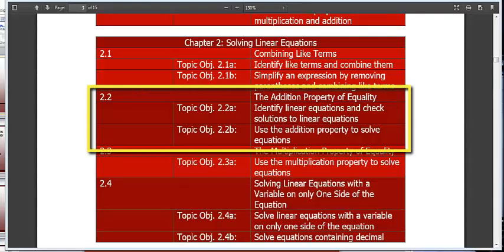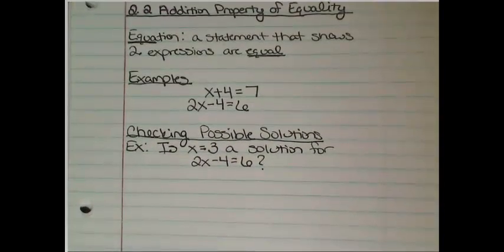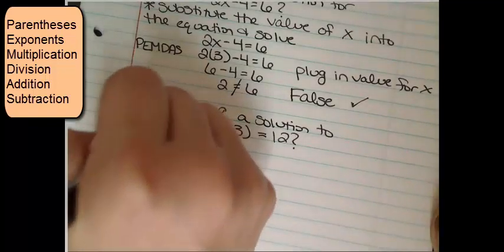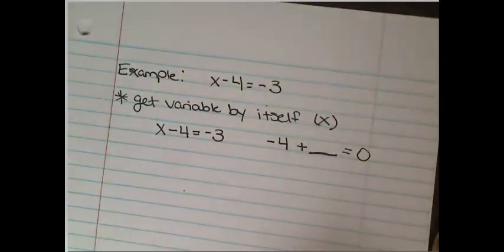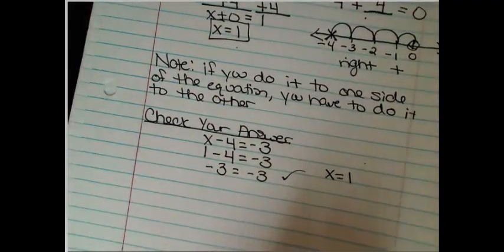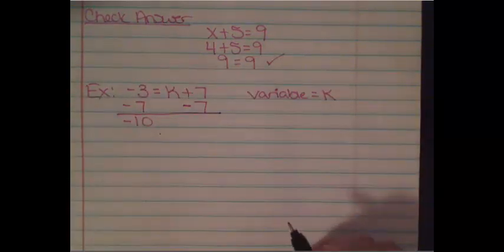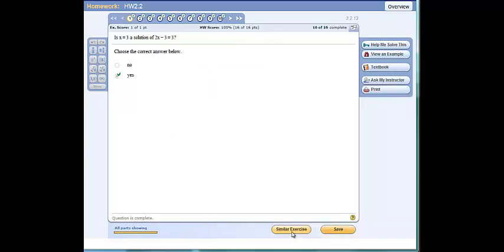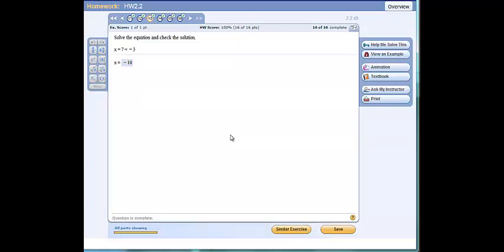MSSU : Beginning Algebra : Chapter 2 Section 2